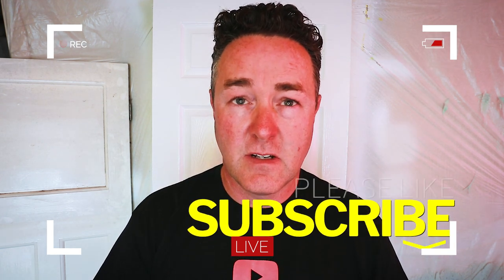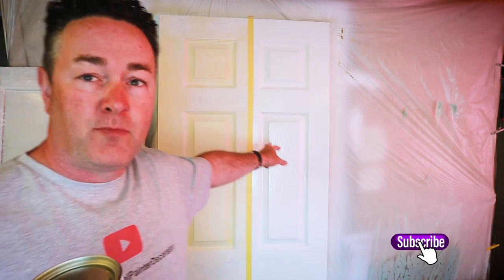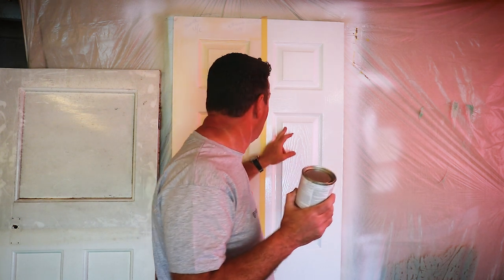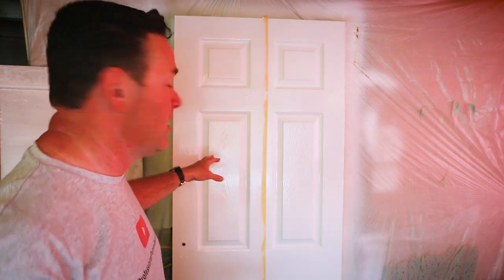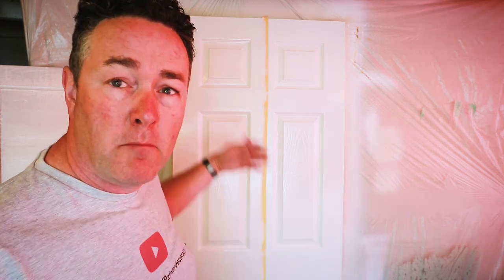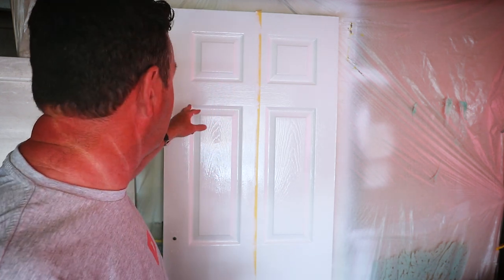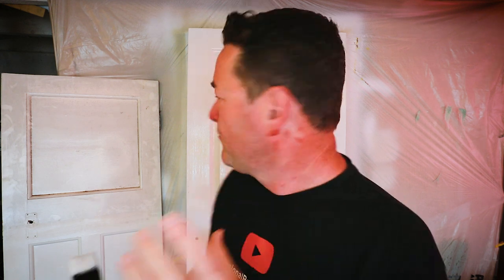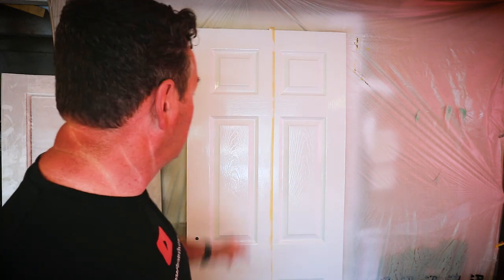Caparol Pu Gloss - Best water based Gloss Paint?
Alright, gather 'round, folks! Today, I'm on a mission to determine if Caparol Pu Gloss is truly the crème de la crème of water-based gloss paints. I've got my hands on this beauty and I'm eager to see how it performs. But wait, there's more! I've also got the Teknos Futura Aqua 90 joining the party, just to keep things interesting.

First things first, I want to give a big shoutout to PaintShack.co.uk for their incredible speedy delivery. They came through with a sample pack of Haftprimer, Pu Satin, and Pu Gloss paints, and I couldn't resist adding some extra Two Fussy Blokes mini rollers to my cart. Thanks, PaintShack.co.uk, you're my painting savior!

Now, with the contenders assembled and my brushes at the ready, it's time to witness the painting extravaganza unfold. Will Caparol Pu Gloss steal the show and be crowned the king of water-based gloss? Or will Teknos Futura Aqua 90 swoop in and claim the throne?